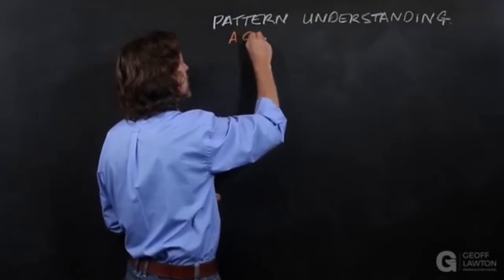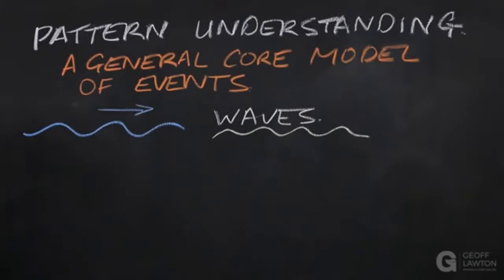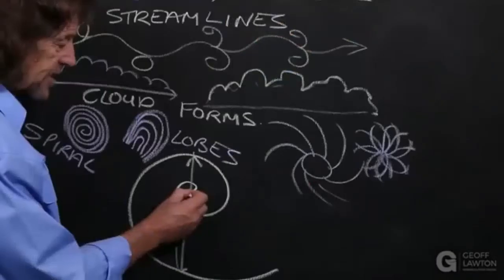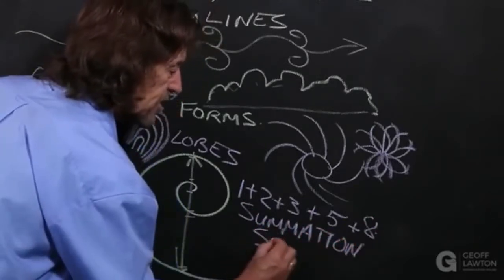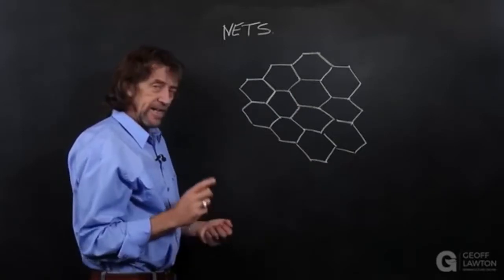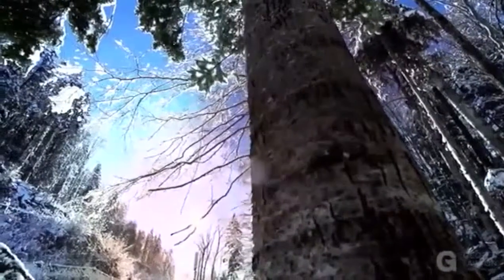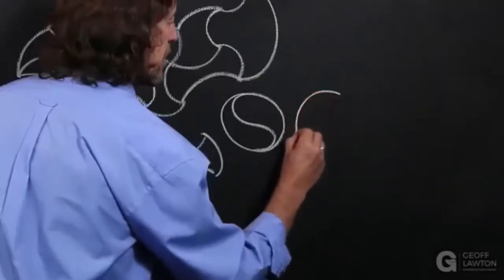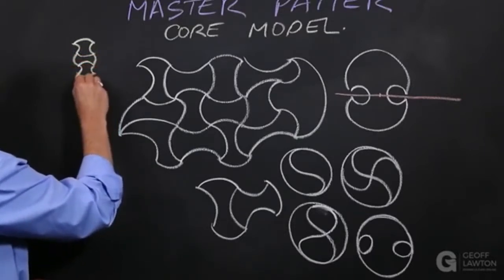Permaculture - The Natural Patterns Of The Universe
A sample of what you could learn in a Geoff Lawton Permaculture Design Course.
LOVE and THANKS!

Here is a thread on a forum listing people's favorite Permaculture channels